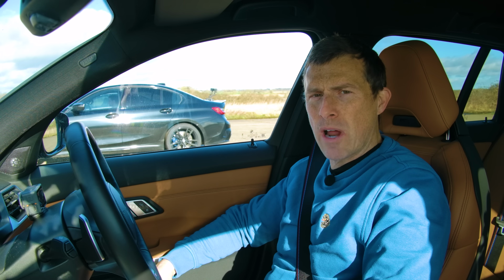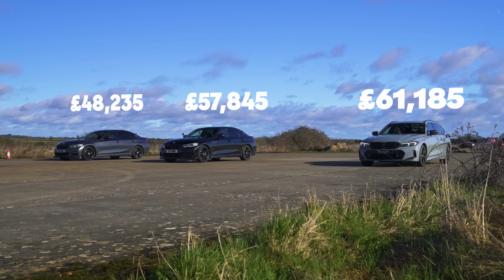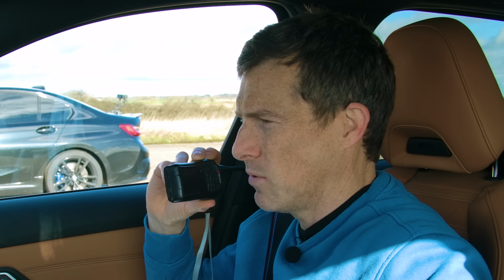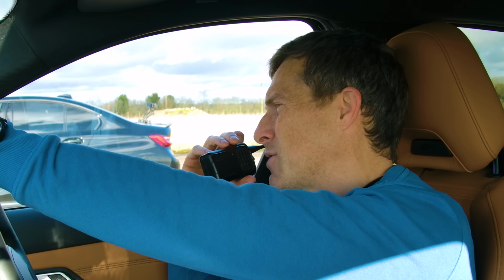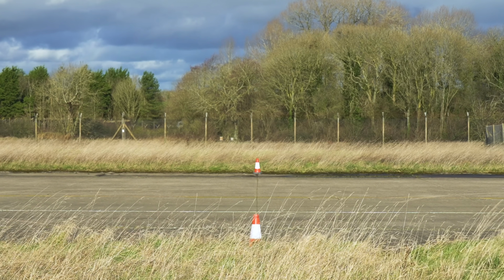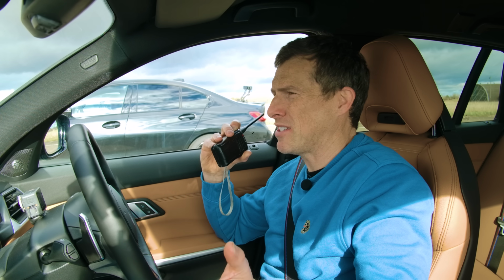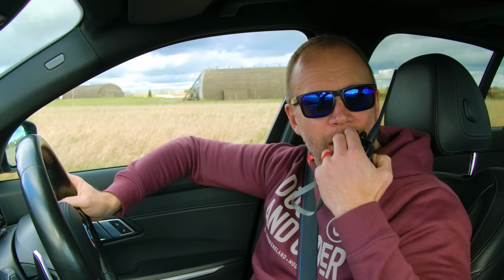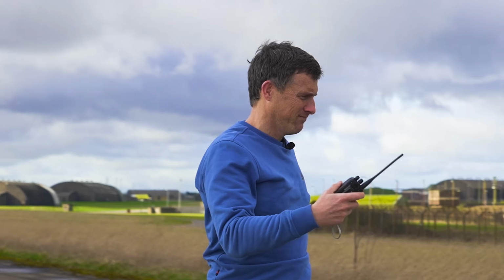Tuned BMW M340i v M340d v 330e: DRAG RACE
3 Series drag race let’s goooo!

We’ve got our hands on a BMW M340i, M340d & 330e, and they’re going head-to-head to see just how different the performance is of a petrol, diesel & plug-in hybrid 3 Series. However, they’re not all stock - each car has had a stage one tune! So let’s see how they compare.

Starting with Mat in the M340d Touring, it’s powered by a 3-litre straight-six diesel that can now put down 430hp and 850Nm. Power is sent to all four wheels via an 8-speed automatic gearbox, and it weighs in at 1,945kg.

Next up we have the M340i. It’s equipped with a 3-litre straight-six petrol, and it now puts down 470hp and 630Nm. Like the diesel power is sent to all four wheels via an 8-speed automatic gearbox, and it weighs in at just 1758kg.

Then finally we have the 330e. It’s equipped with a 2-litre turbocharged 4 cylinder coupled with an electric motor, and these combine to put down 400hp and 700Nm. Power is only sent to the rear wheels only via an 8-speed automatic gearbox, and it’s also the lightest car here, tipping the scales at scales at 1,740kg.

So the M340i has the most power, but will it be an easy win? Or could the diesel or plug-in hybrid snatch it? There’s only one way to find out… LET’S RACE!